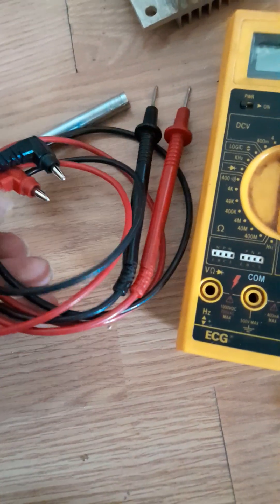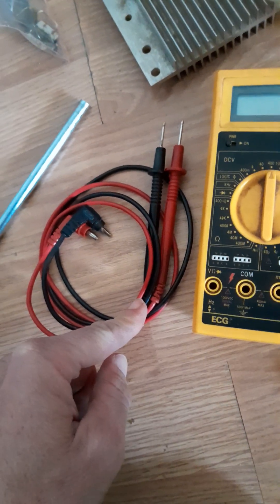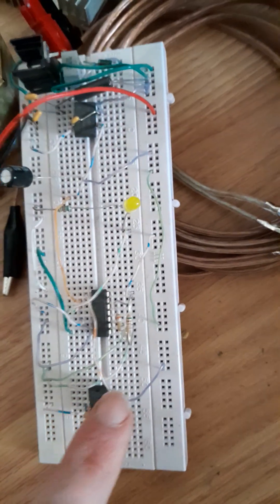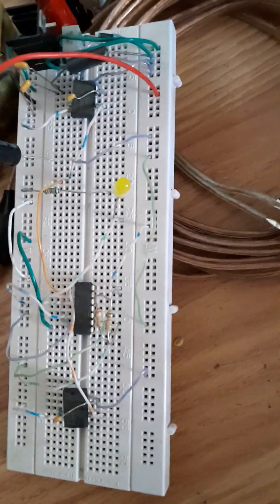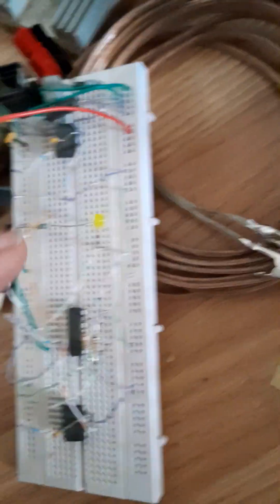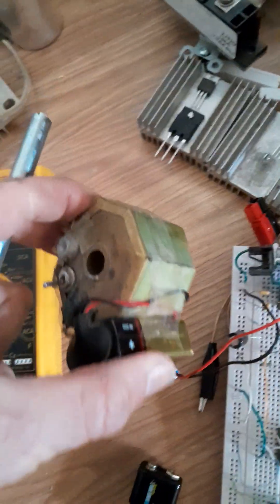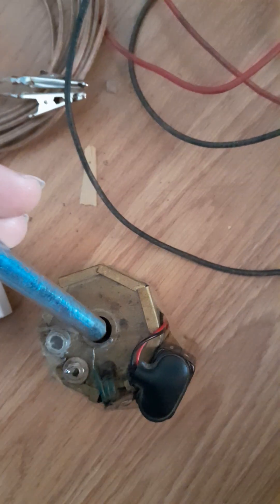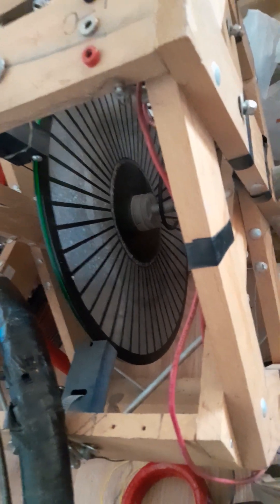persistent time fields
I first saw the idea of a Time Field from the book Wilbert Smith wrote called the new science. it's on Rex research if you want to read it the book is linked on this page if you're interested
Anyway, I noticed these time Fields can persist in several cases for extended periods of time. I thought it was interesting and several people requested a video about it.